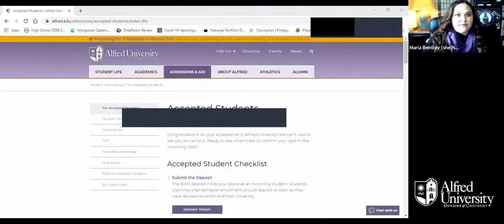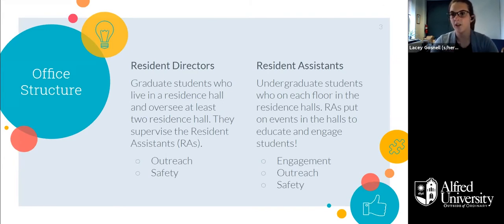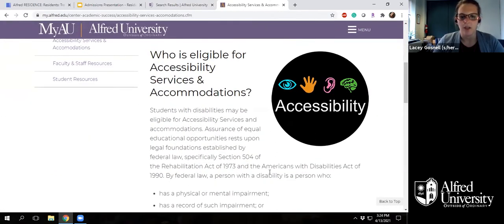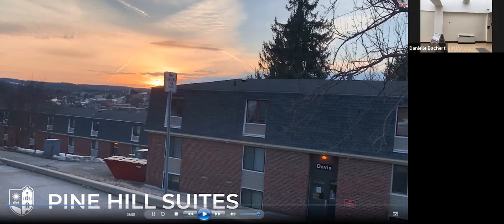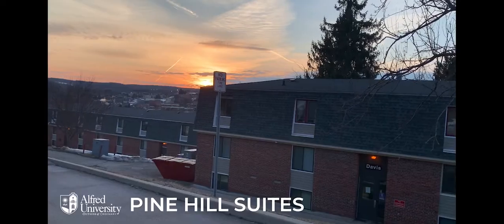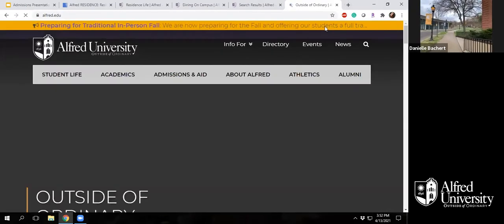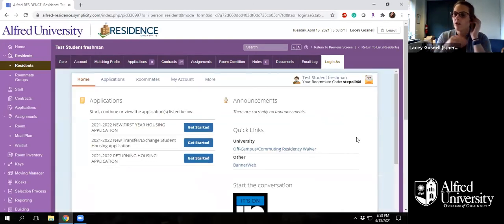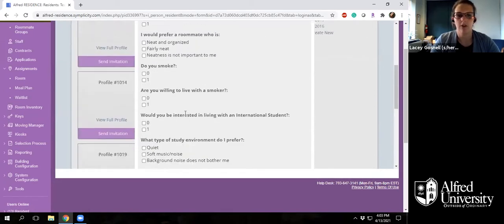Residence Life Sneak Peek Live Event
This is a recorded live Alfred University event from April 12th 2021 that shows an exclusive sneak peek inside our residence halls, walks first year students through the housing process, and answers student questions.